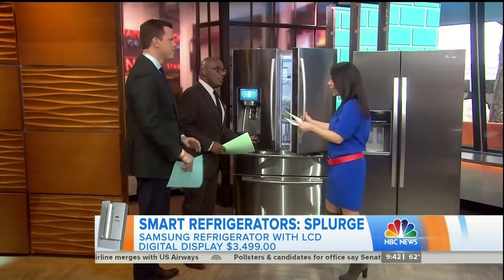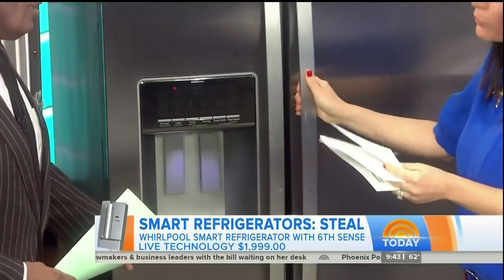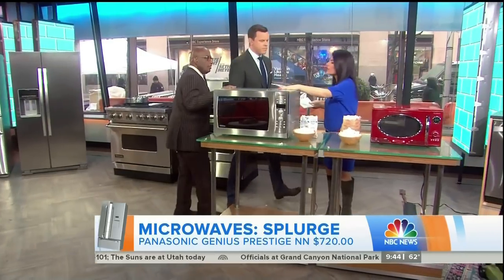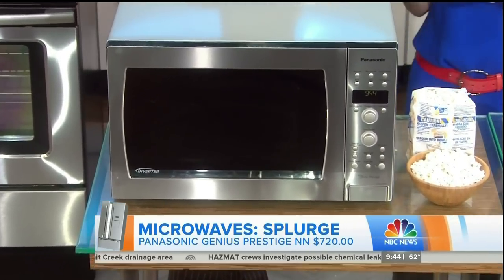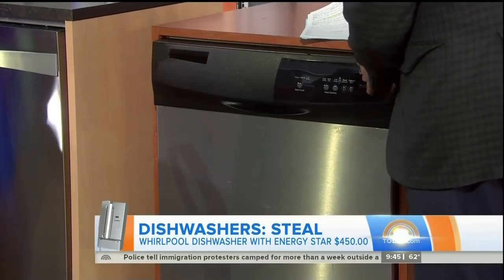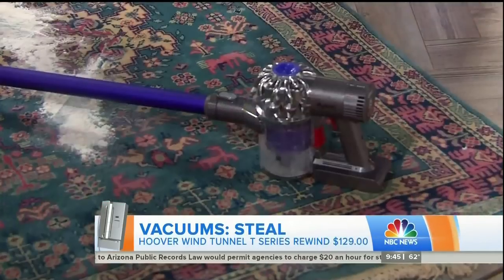Nilou Motamed in suede boots - 26-Feb-2014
Today - Feb. 26, 2014